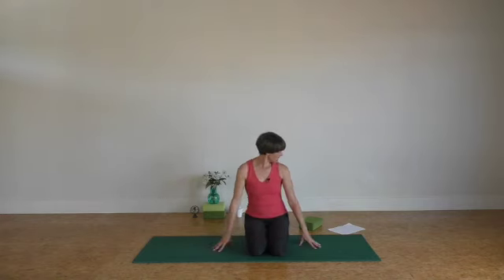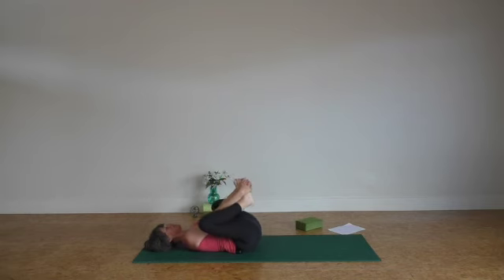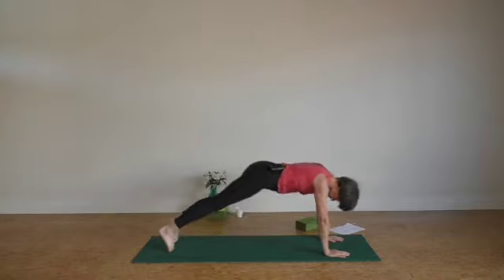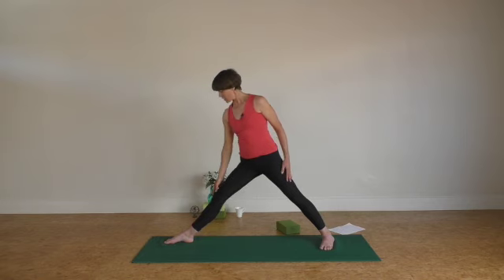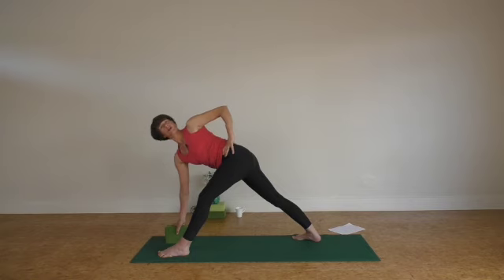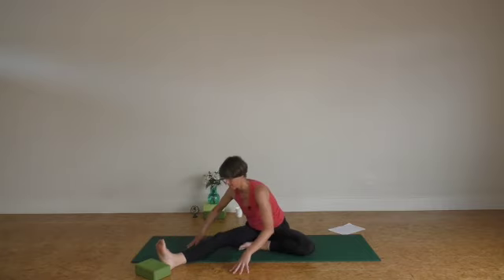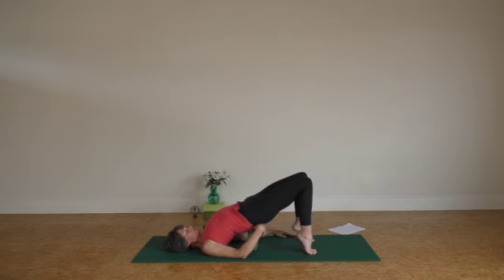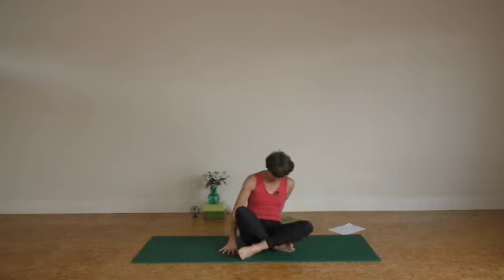Knee care class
Learn how to take care of your knees in yoga. There are some positions that support and improve the healthy function of your knees, like triangle pose. Other position we need to be careful of like pigeon and seated forward bends. Enjoy this flowing tutorial and give your over worked knees the attention they need.